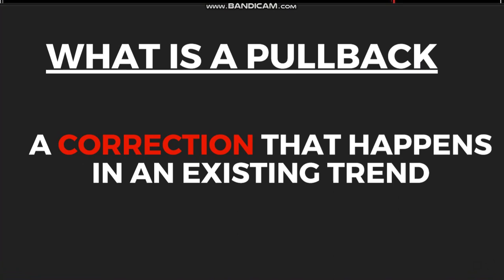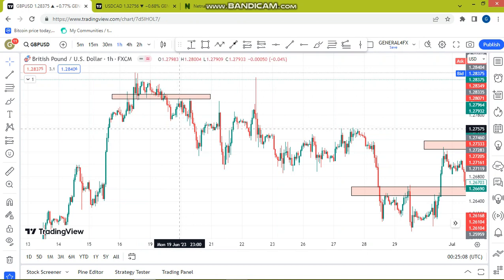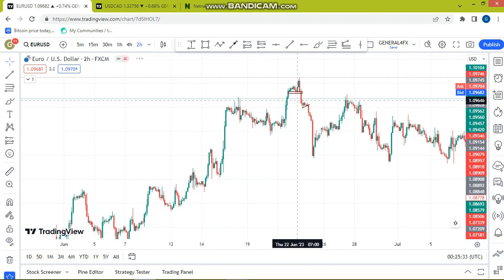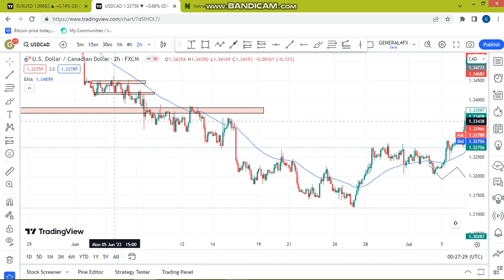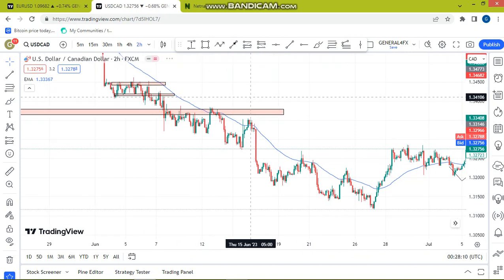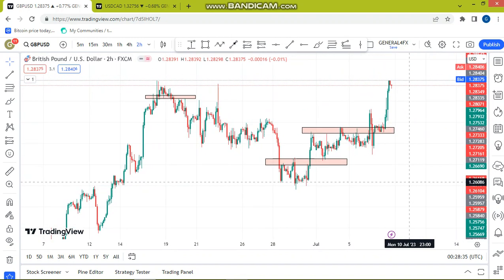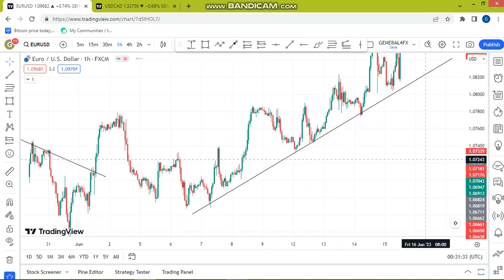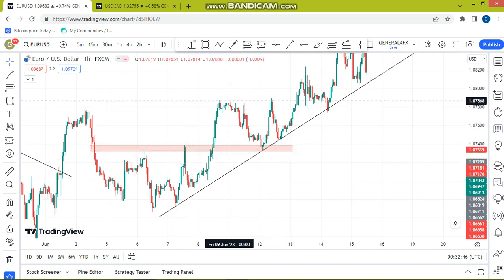Master this 3 Insane Pullback Trading Strategies For Beginners and Pros (PART 1)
In this video, I'm revealing a INSANELY simple pullback strategy that will change the way you trade, it is a HIGH WIN RATE Price Action Strategy
What you will learn:
• What is pullback and how to read price action to find the optimal pullback  entry in a market
• How to spot and how to read price action pullbacks (how to buy and sell during market pullbacks and corrections)
• How to correctly trade the first pullback around support and resistance levels and trend lines
• How to use pullback to enter the market near moving averages
• How to take long and short positions using the first pullback trading strategy
• A simple price action pullback trading strategy for day trading/swing trading or scalping the Forex and stock market and crypto market